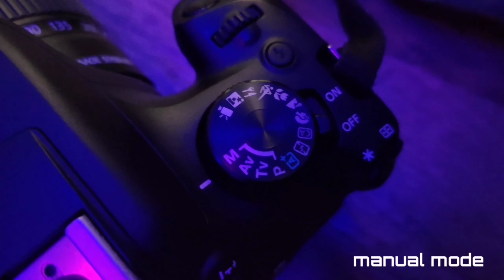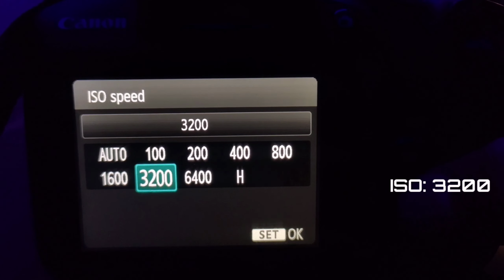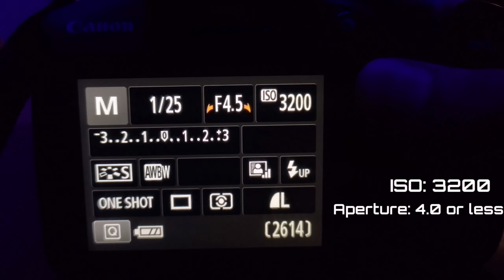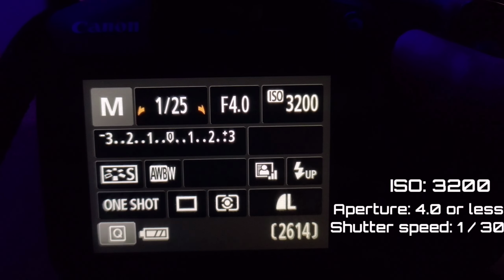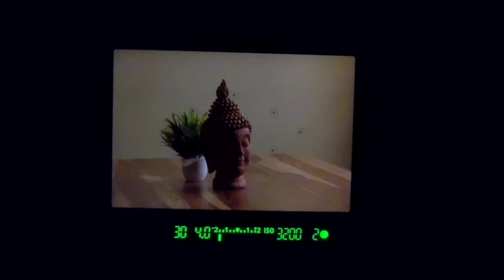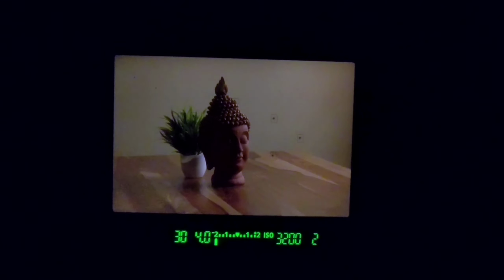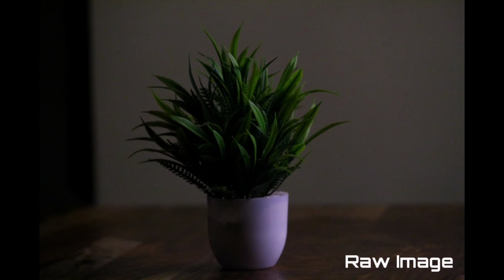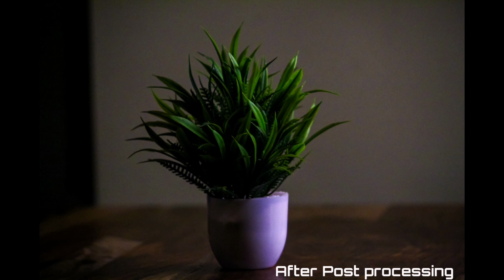Low Light Photography Tutorial Using Kit lens under 2 Minutes | Canon 1300d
This video is about low light photography using the kit lens in the natural lights with the right techniques.

Gears used:
Canon EOS 1300d
Canon 55 - 250 mm Zoom lens